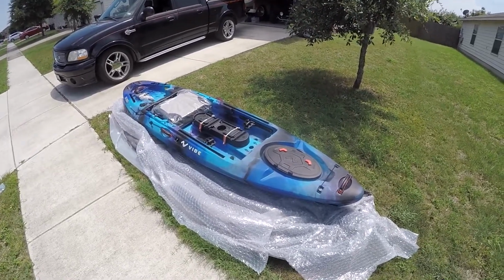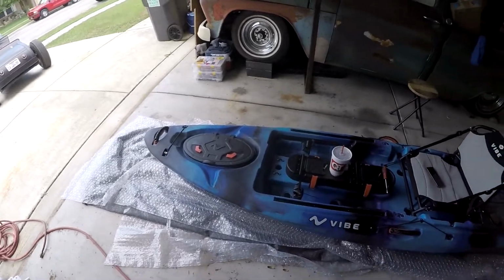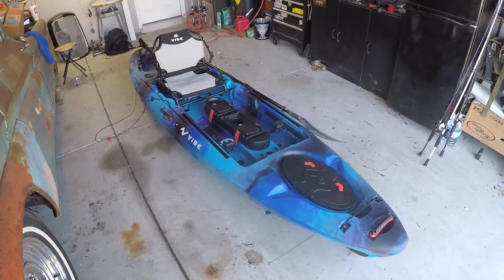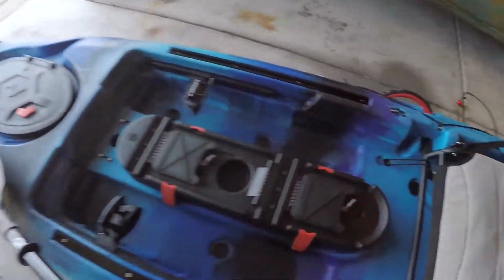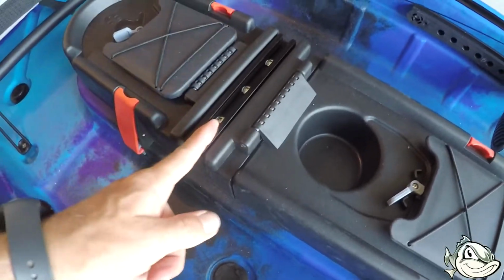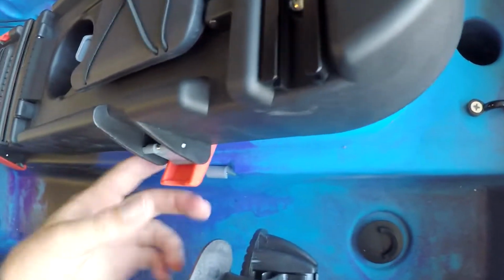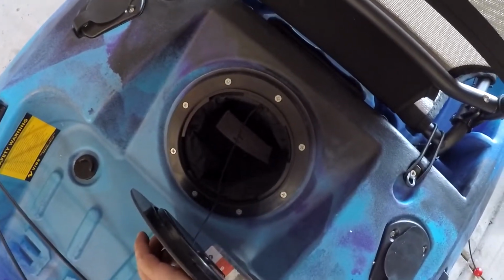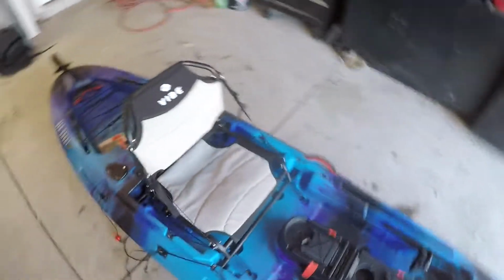What Did This Guy Deliver?? Delivery Day... OutlawTV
Oh man UPS man stopped by and had a delivery for me. Super Excited And can't wait to get on the Water